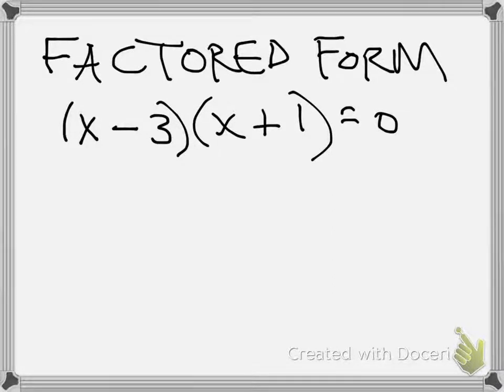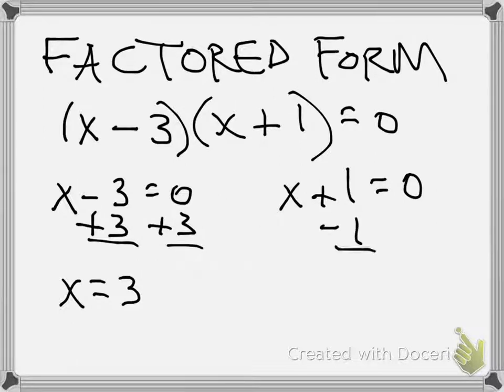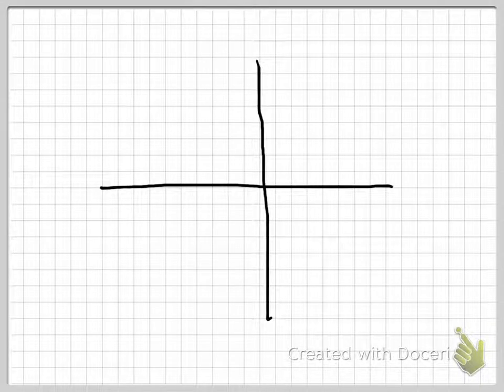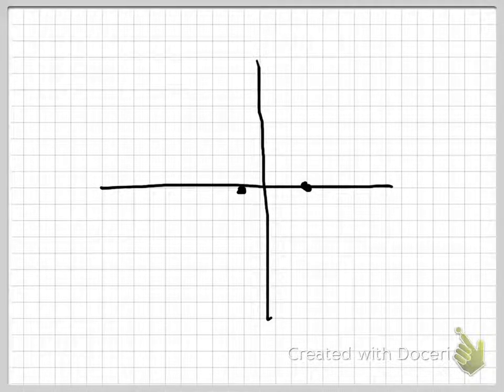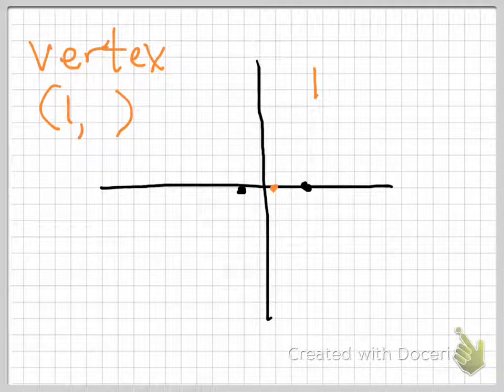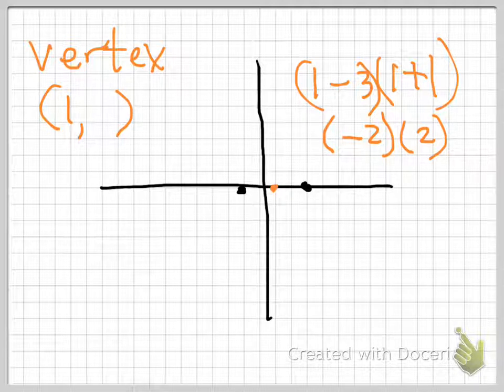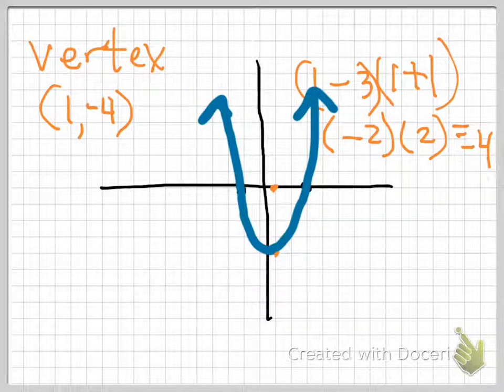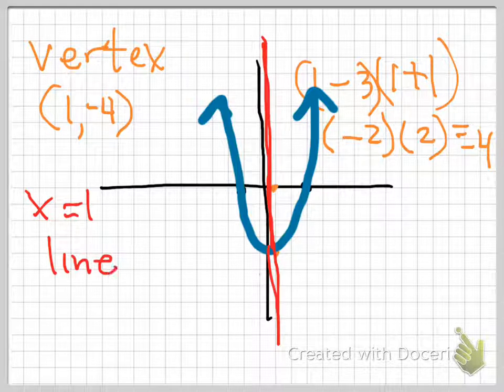graphing factored form